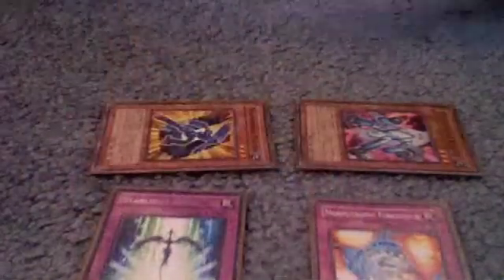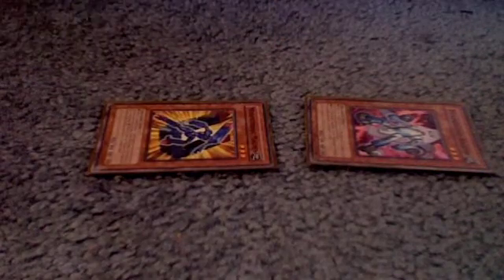Yugioh - Oldies but Goodies ep.1 - Morphtronic Support